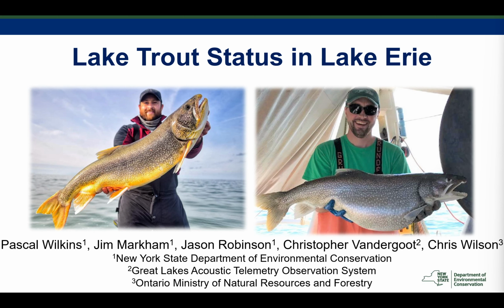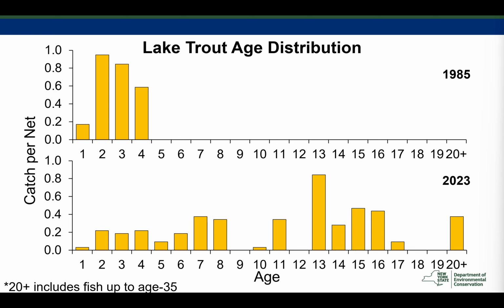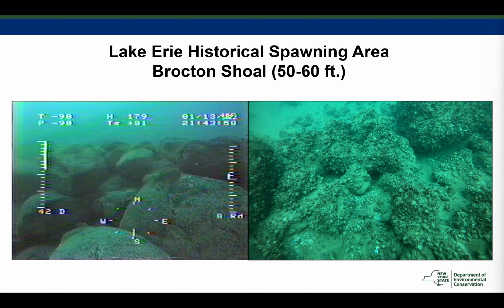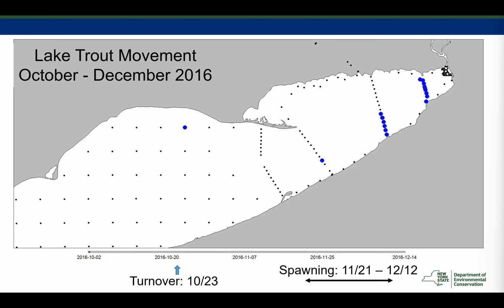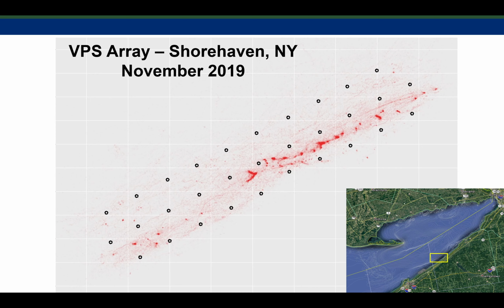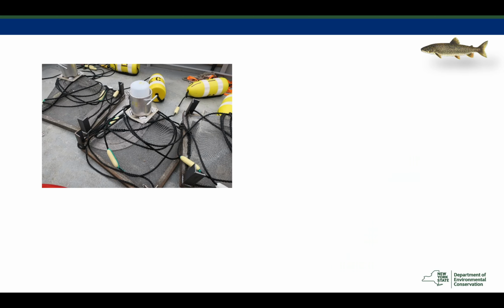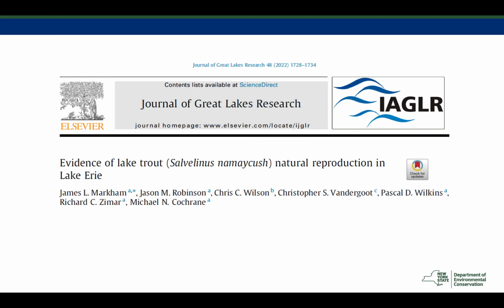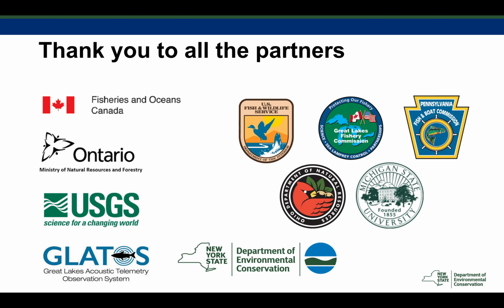LEC 11 Lake trout status in Lake Erie